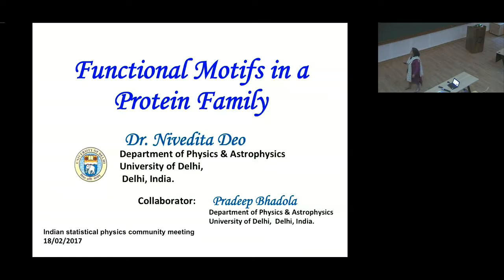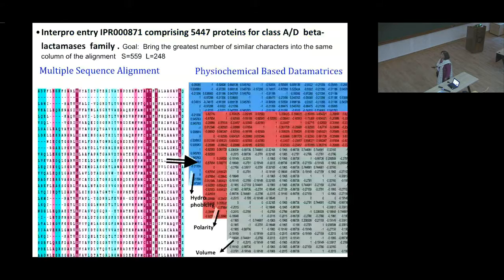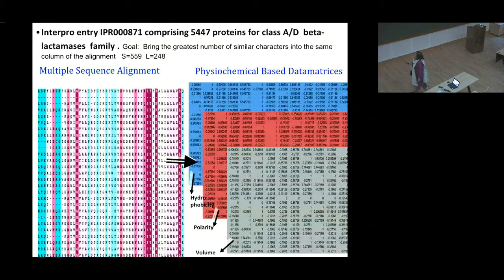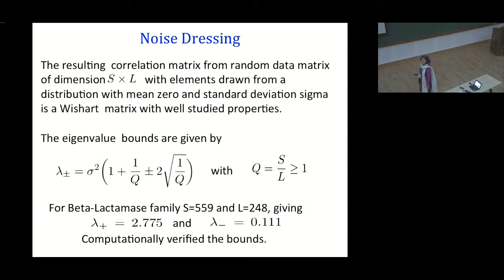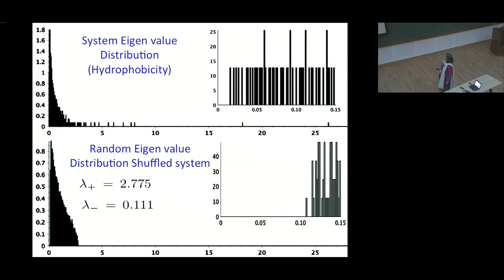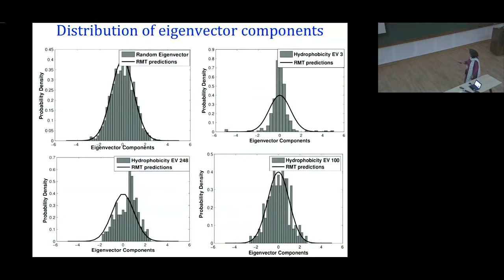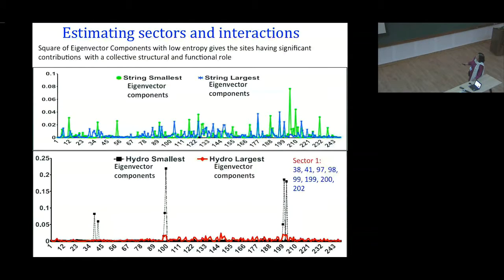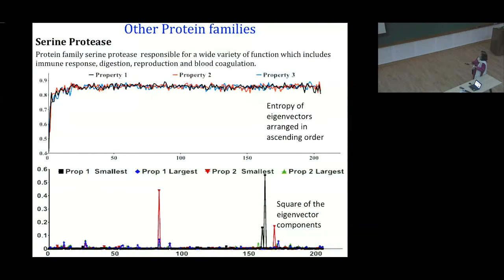Targeting functional motifs of a protein family by Nivedita Deo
0:00:00 Start
0:00:11 Functional Motifs in a Protein Family
0:01:16 System : Beta-Lactamase Family
0:02:37 Interpro entry IPR000871 comprising 5447 proteins for class A/D beta- lactamases family . Goal:
0:04:55 Co-evolution Matrix: Frequency or String based
0:05:53 Correlation Matrix
0:06:24 Noise Dressing
0:07:35 System Eigen value Distribution (Hydrophobicity)
0:09:08 Nearest Neighbor eigenvalue spacing distribution
0:09:49 Long range eigenvalue correlations
0:10:22 Distribution of eigenvector components
0:10:31 Spectral Analysis of Correlation Matrix
0:11:31 Estimating sectors and interactions
0:12:19 Residues involved in Sectors
0:13:07 Sectors Mapped on 1SHV.pdb
0:13:30 Connected Components
0:13:50 Other Protein families
0:13:54 Thank You